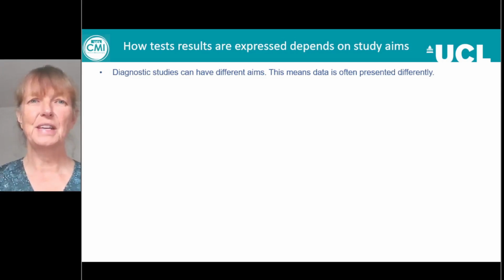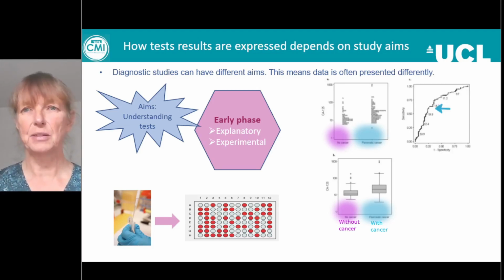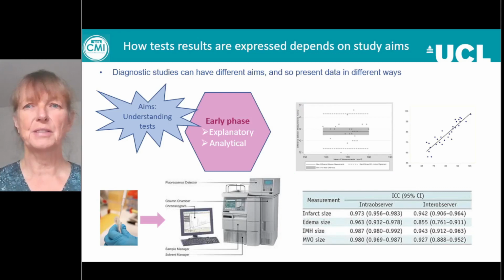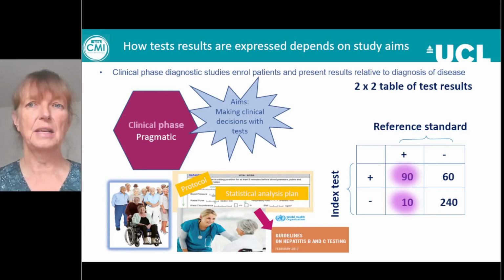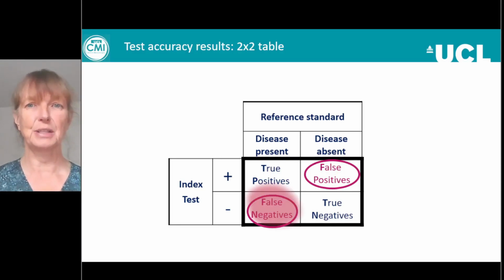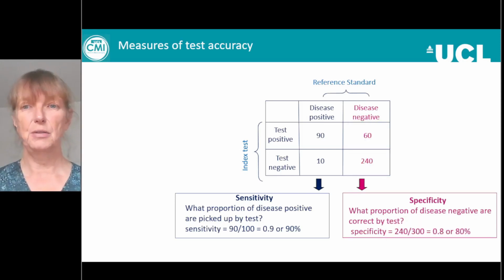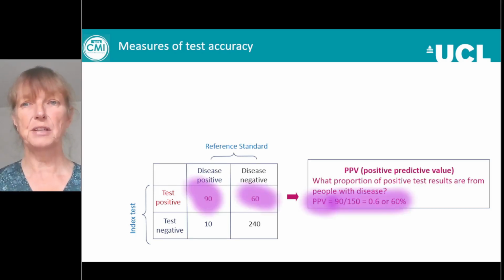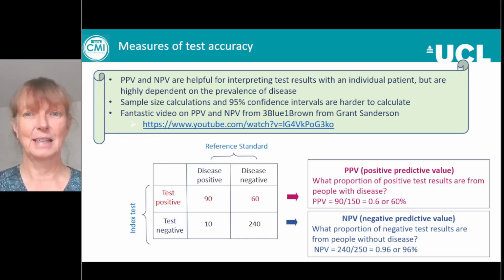Diagnostic studies: 03 Explaining the results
Helping you understand diagnostic outcomes including sensitivity, specificity, PPV and NPV.